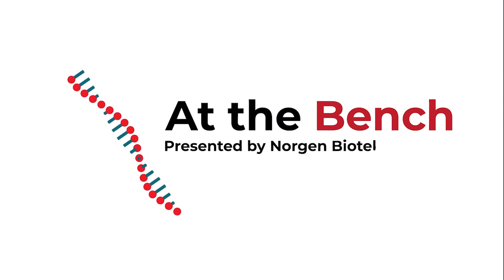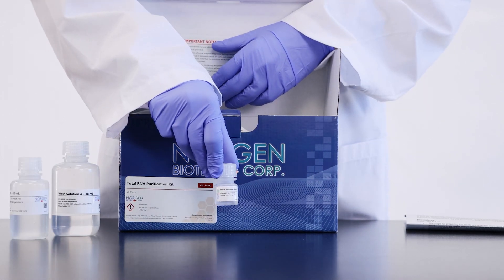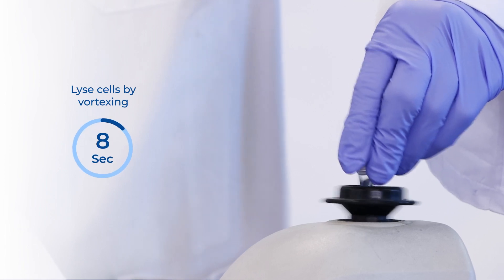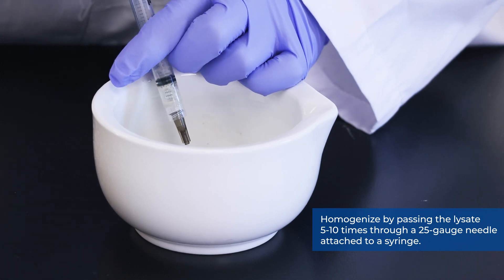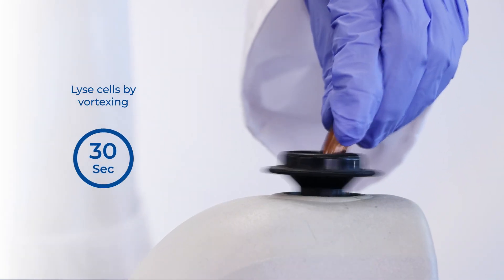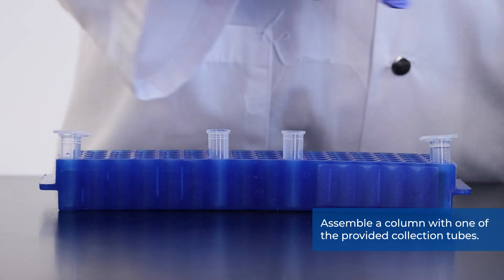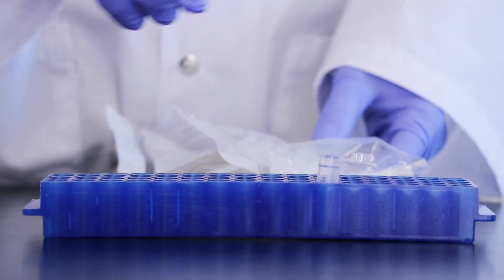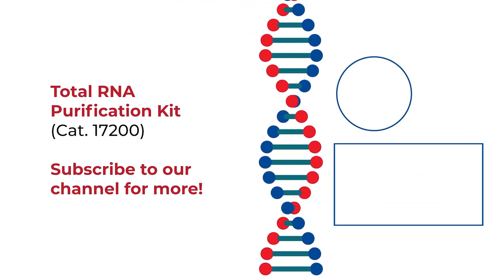Total RNA Purification Tutorial (Cat. 17200)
In this tutorial, you will learn how to use one of Norgen Biotek’s Best-Selling-Kits, the Total RNA Purification Kit (Cat. 17200), for the rapid purification of total RNA.

Cell Lysate from Different Sample Types

00:01:37 #1 -  Cell Lysate Preparation from Cells Growing in Suspension and Lifted Cell

- Transfer cell suspension to an RNase-free tube (not provided) and centrifuge at no more than 425 x g (~2,000 RPM) for 10 minutes to pellet cells.
- Carefully decant the supernatant. A few µL of media may be left behind with the pellet in order to ensure that the pellet is not dislodged.
- Add 350 µL of Buffer RL to the pellet. Lyse cells by vortexing for 15 seconds. Ensure that the entire pellet is completely dissolved before proceeding to the next step.
- Add 200 µL of 96 - 100% ethanol (provided by the user) to the lysate. Mix by vortexing for 10 seconds.

00:02:30 #2 - Cell Lysate Preparation from Animal Tissues
- Excise the tissue sample from the animal.
- Determine the amount of tissue by weighing. We recommend starting with an input of no more than 10 mg.
- Transfer the tissue into a mortar that contains an appropriate amount of liquid nitrogen to cover the sample. Grind the tissue thoroughly using a pestle.
- Allow the liquid nitrogen to evaporate, without allowing the tissue to thaw.
- Add 600 µL of Buffer RL to the tissue sample and continue to grind until the sample has been homogenized. Homogenize by passing the lysate 5-10 times through a 25-gauge needle attached to a syringe.
- Using a pipette, transfer the lysate into an RNase-free microcentrifuge tube (not provided).
- Spin the lysate for 2 minutes to pellet any cell debris. Transfer the supernatant to another RNase-free microcentrifuge tube. Note the volume of the supernatant/lysate.
- Add an equal volume of 70% ethanol to the lysate volume collected (100 µL of ethanol is added to every 100 µL of lysate). Vortex to mix.

00:03:52 #3 - Cell Lysate Preparation from Blood
- Transfer up to 100 µL of non-coagulating blood to an RNase-free microcentrifuge tube (not provided).
- Add 350 µL of Buffer RL to the blood. Lyse cells by vortexing for 30 seconds. Ensure that the mixture becomes a light red colour before proceeding to the next step.

00:04:31 #4 - Cell Lysate Preparation from Viral Suspension
- Transfer up to 100 µL of viral suspension to an RNase-free microcentrifuge tube (not provided).
- Add 350 µL of Buffer RL. Lyse viral cells by vortexing for 15 seconds. - Ensure that the mixture becomes transparent before proceeding to the next step.

Now that the samples have been lysed, we will complete the purification of RNA from our sample types.

Total RNA Purification from All Types of Lysate

00:05:16 Binding RNA to Column
- Assemble a column with one of the provided collection tubes.
Apply up to 600 µL of the lysate with the ethanol from the previous step onto the column and centrifuge for 1 minute at 20,800 x g (~14,000 RPM).
Discard the flowthrough and reassemble the spin column with its collection tube.
Depending on your lysate volume, repeat until the desired volume is reached.

00:05:45 Column Wash
- Apply 400 µL of Wash Solution A to the column and centrifuge for 1 minute.
- Wash the column two more times with 400 µL of Wash Solution A and centrifuging for one minute, for a total of three washes.
- Spin the column empty for 2 minutes in order to thoroughly dry the resin. Discard the collection tube.

00:06:22 RNA Elution
- Place the column, after being dried, into a fresh 1.7 mL Elution tube provided with the kit.
- Add 50 µL of Elution Solution A to the column. We do not recommend eluting the RNA in a lower elution volume.
- Centrifuge for 2 minutes at 425 x g (~2,000 RPM), followed by 1 minute at 20,800 x g (~14,000 RPM).

The purified RNA is now ready to be used or stored at -70* C for long-term storage.

Learn more about this kit and view the complete protocol on our